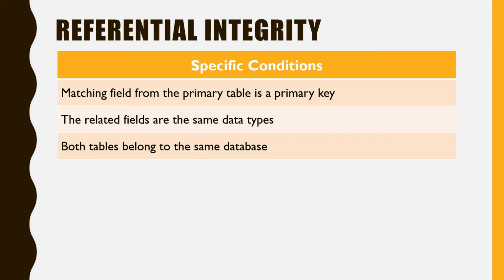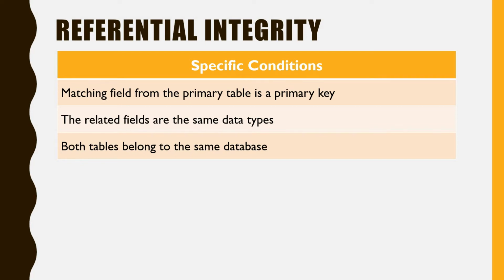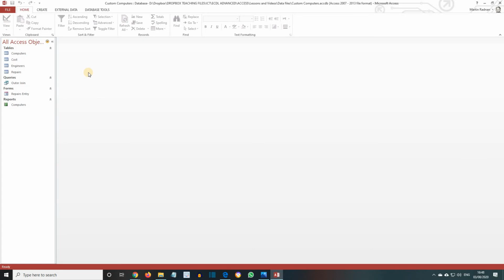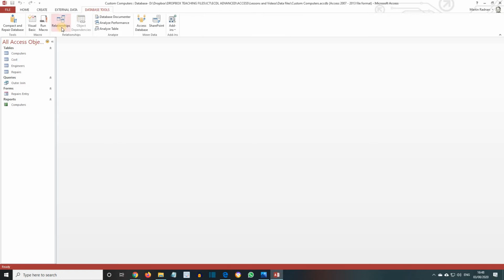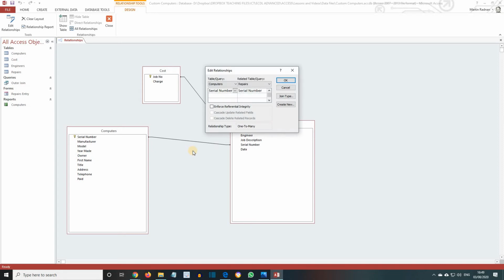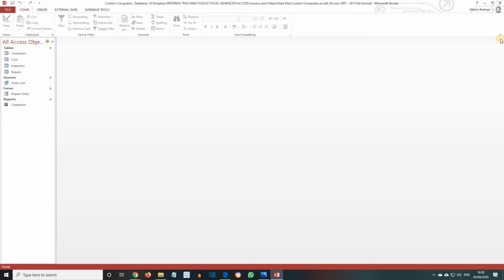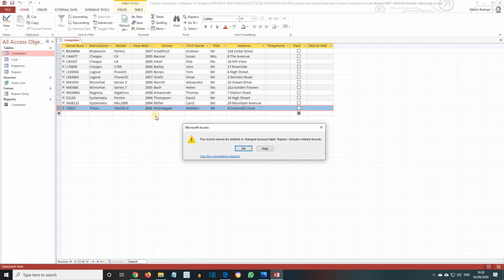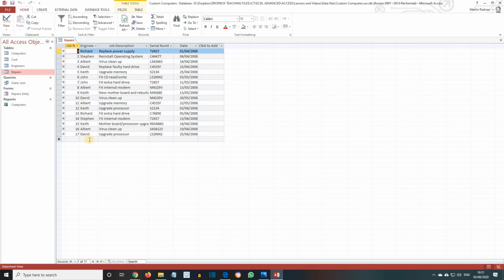ECDL Advanced ACCESS Lesson 29 Referential Integrity